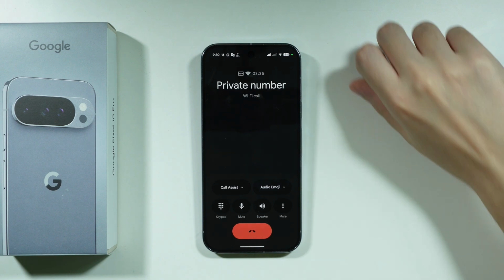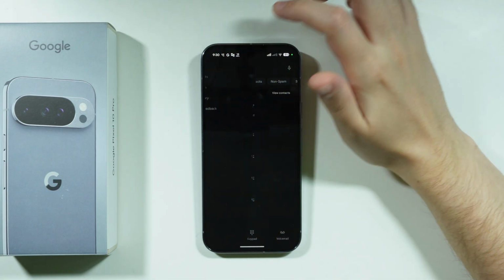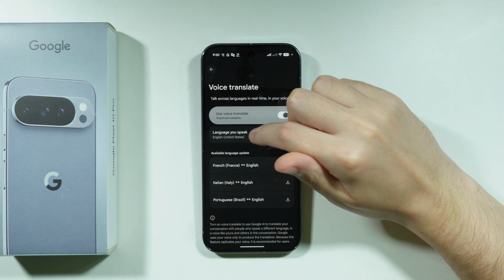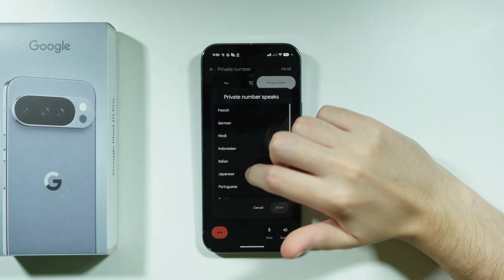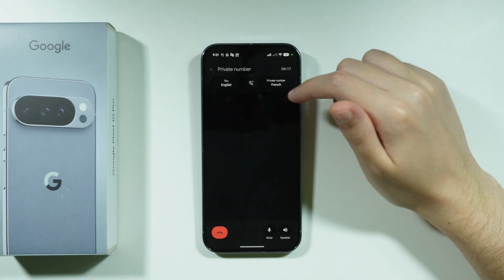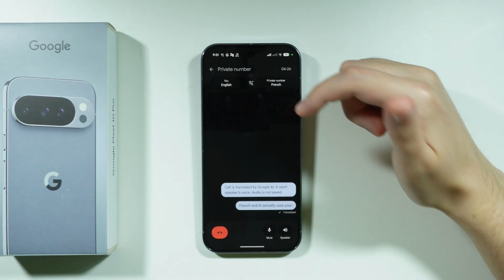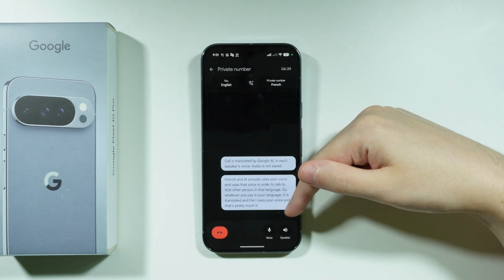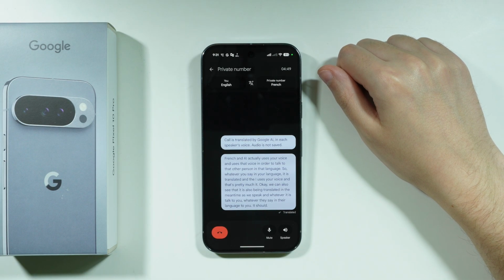Google Pixel 10 Pro: How to Use Call Translator (Voice Translate for Calls)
Learn how to use the call translator on your Google Pixel 10 Pro with this step-by-step guide. This tutorial shows how to enable voice translation during phone calls for real-time communication. Follow the instructions to speak and understand different languages seamlessly. Watch to master using call translator and voice translate features on your Pixel 10 Pro.